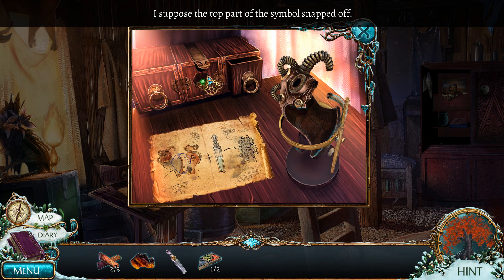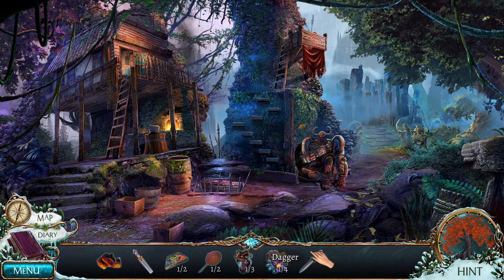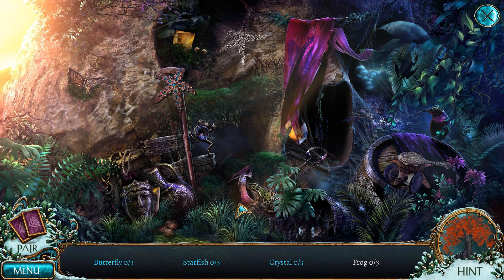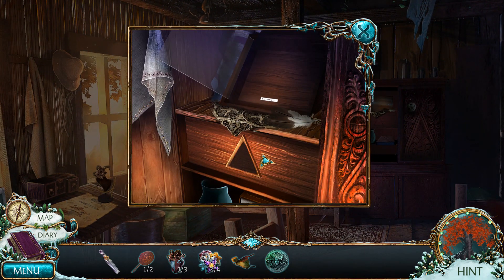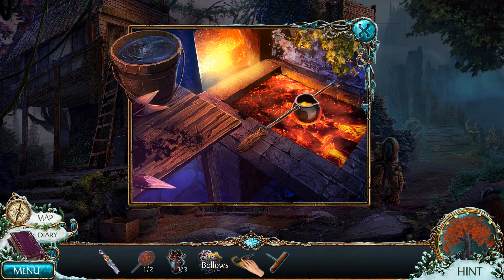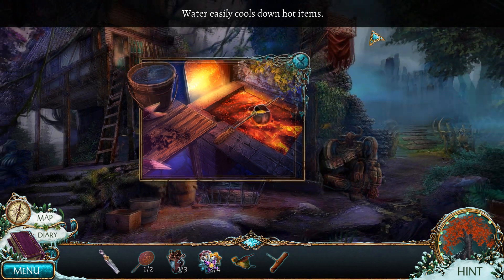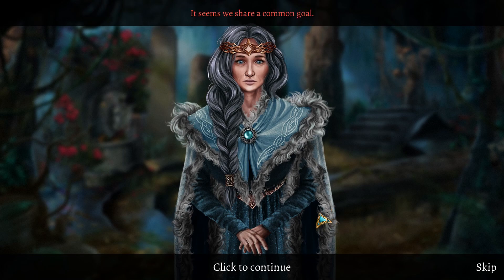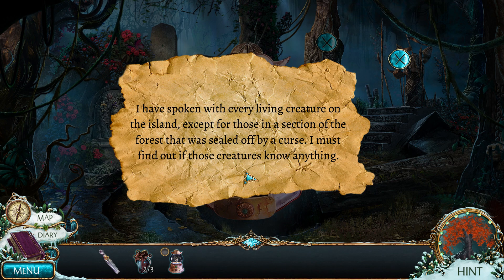Endless Fables 2 Frozen Path Collectors Edition part 4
Did Hod kill his brother Baldur? 4/7
A hidden object and puzzle game by
Sunward Games
Artifex Mundi
I am also on steam